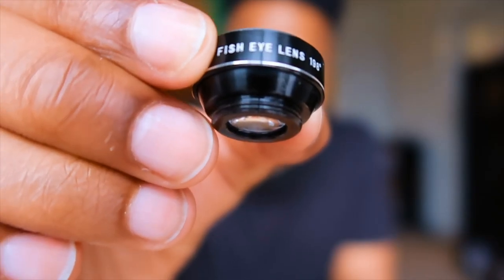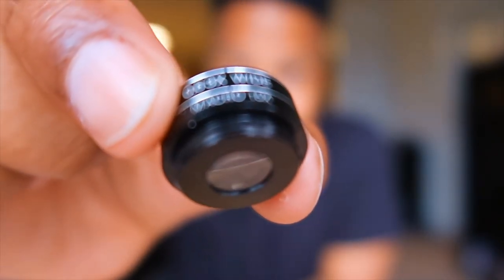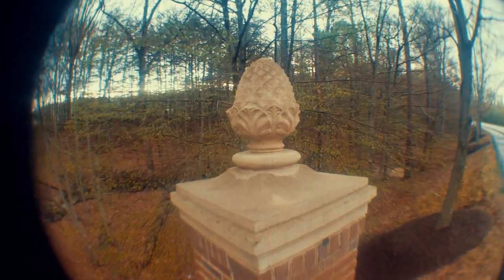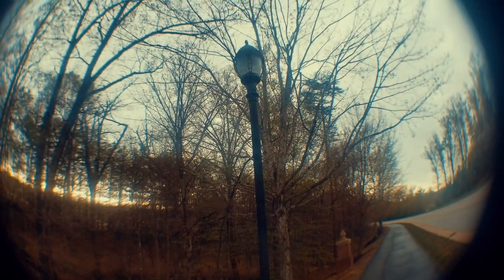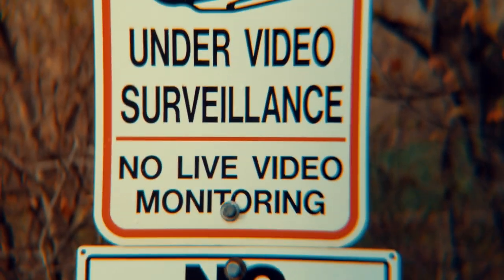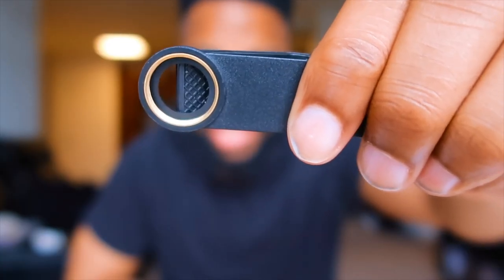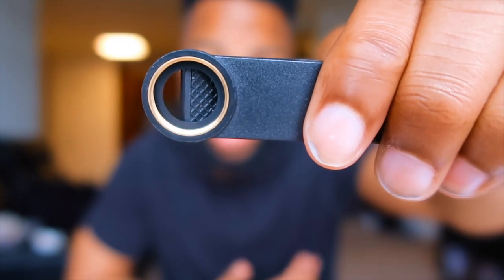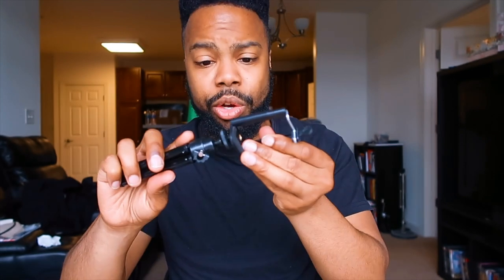APEXEL PHONE LENS TEST & REVIEW (2018)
I decided to put Apexel's $20 lenses to the test because next weekend I'm going to a music festival (Broccili Fest) in DC and can't bring my camera.